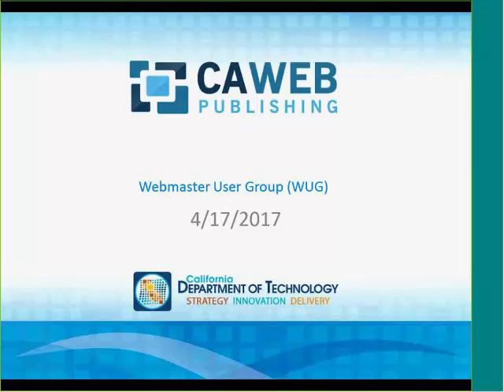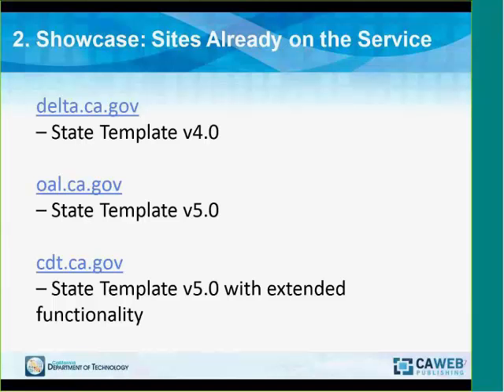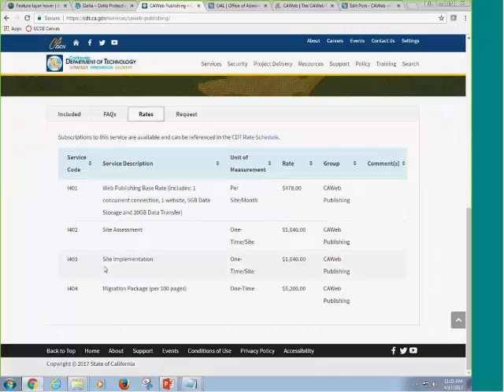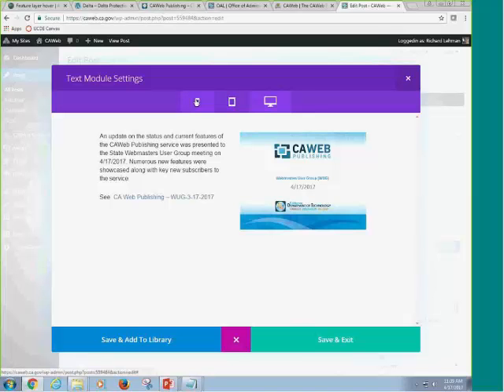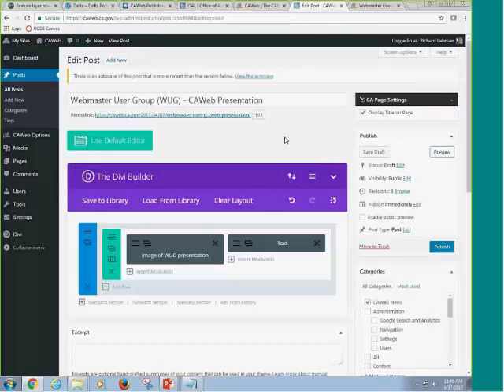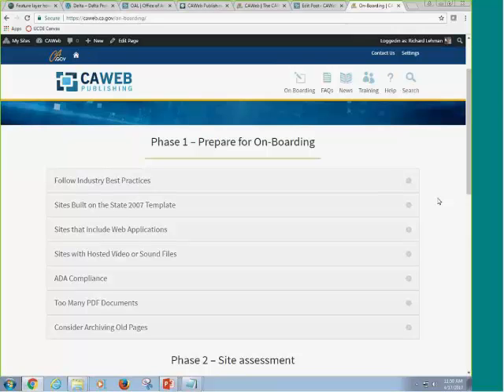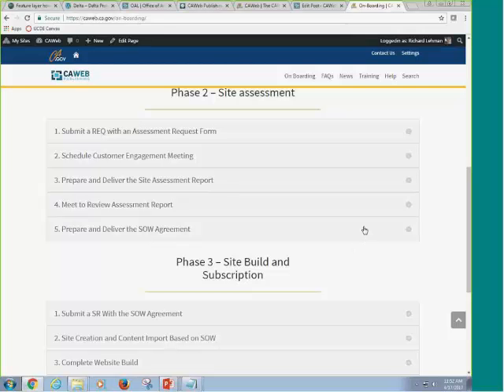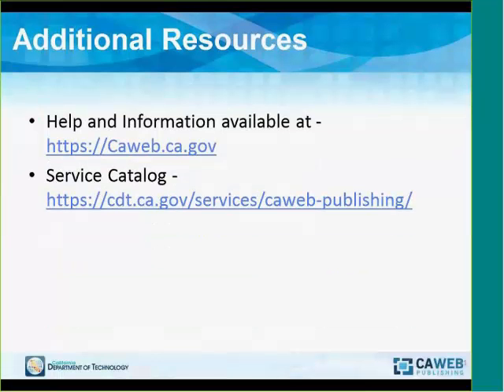WUG 2017 Apr CA Web